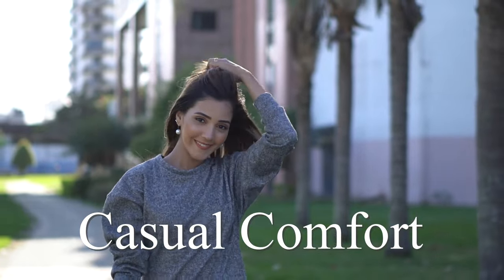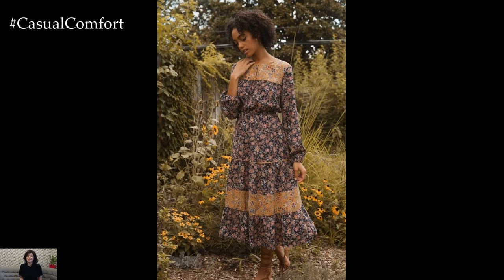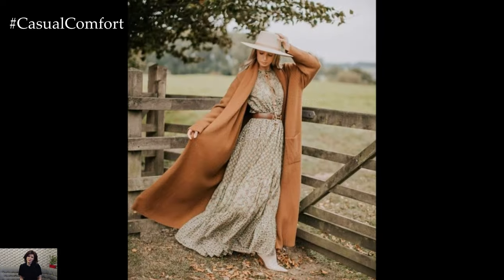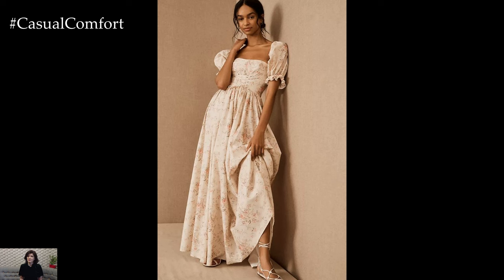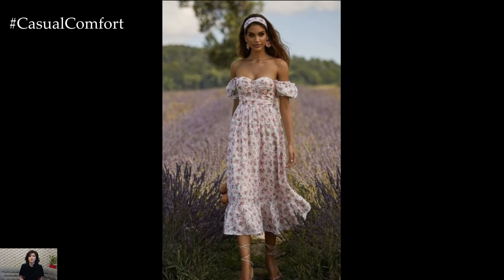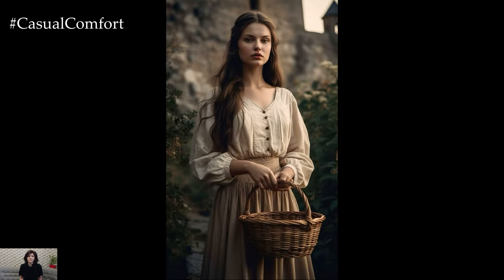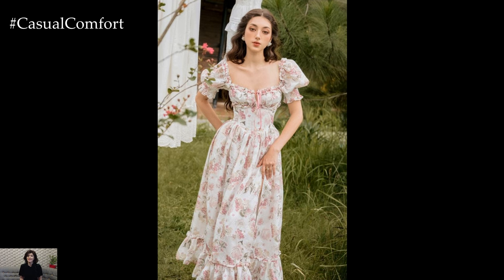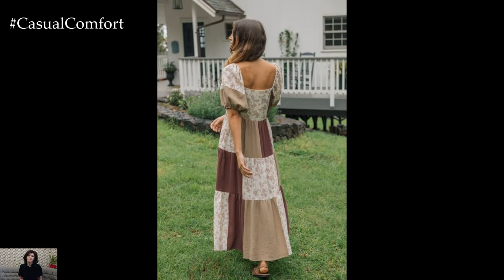Cottagecore Dress to Impress | Romantic and Whimsical Fashion Ideas | 2024 Fashion Trends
Immerse yourself in the enchanting world of cottagecore fashion with outfits that are designed to impress. In this video, we present a collection of romantic and whimsical dresses that capture the essence of this beloved aesthetic. Discover how to style vintage-inspired frocks, floral prints, and dreamy silhouettes that evoke the charm of a countryside escape. Learn tips on accessorizing with delicate jewelry, straw hats, and comfortable footwear to complete your cottagecore look. Perfect for those who adore a blend of nostalgia and nature, these fashion ideas will inspire you to embrace the idyllic beauty of cottagecore style.